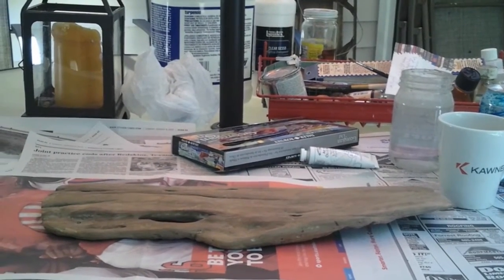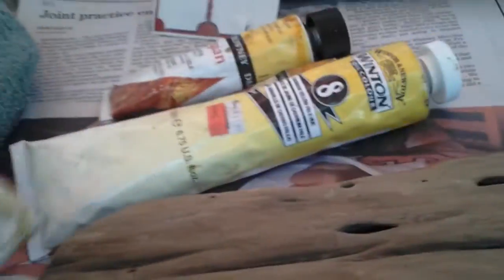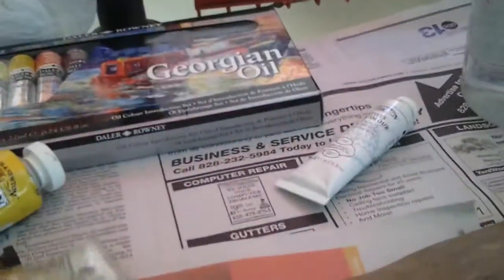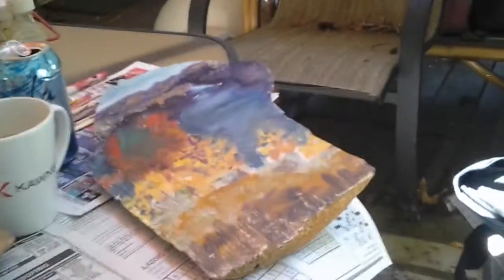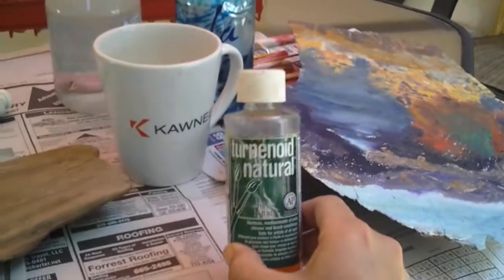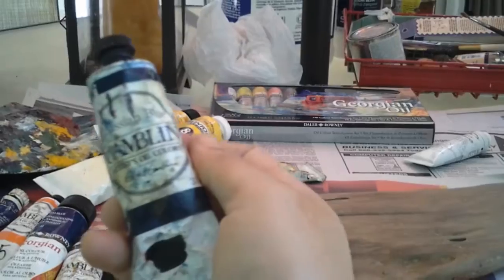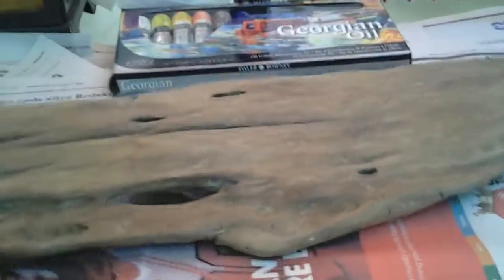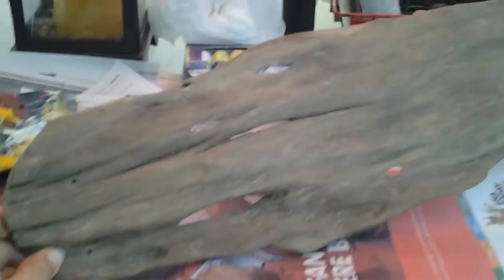Materials Review and Gesso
looking at materials used, gessoing project